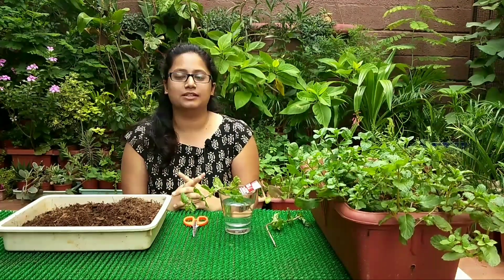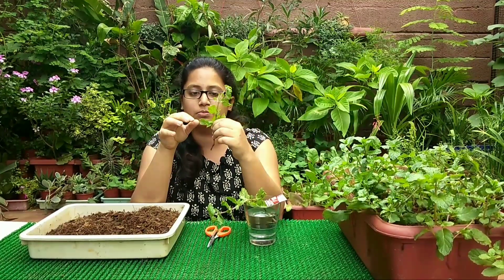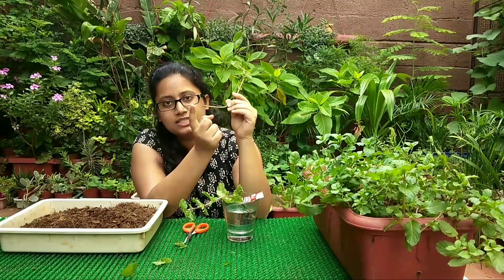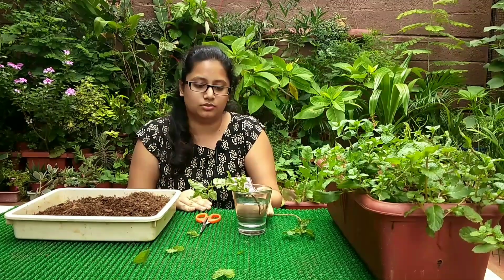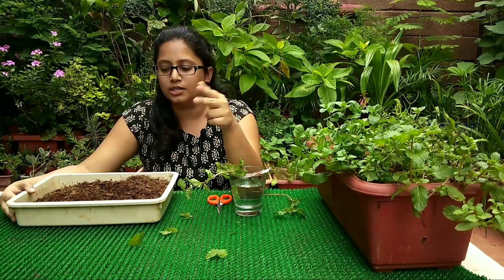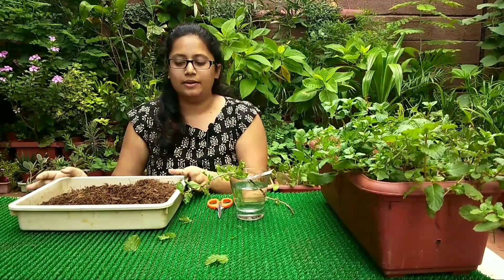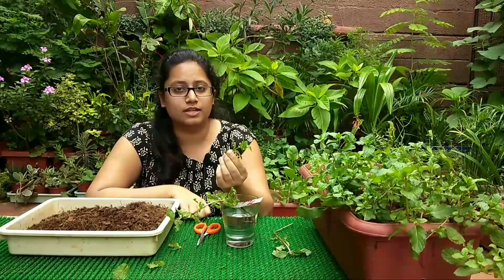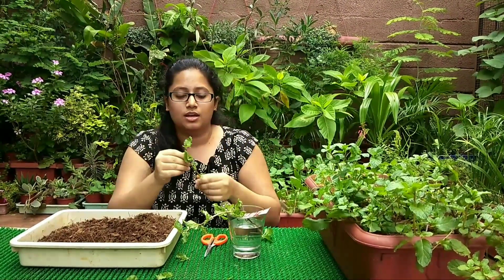Growing Mint / Pudina (पुदीना)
A quick and simple way to grow mint (aka Pudina), the humble yet flavourful herb. Tune in!

Note: If you see excessive mint plants growing in your pot, transfer some of them to another pot to prevent entangling of roots.